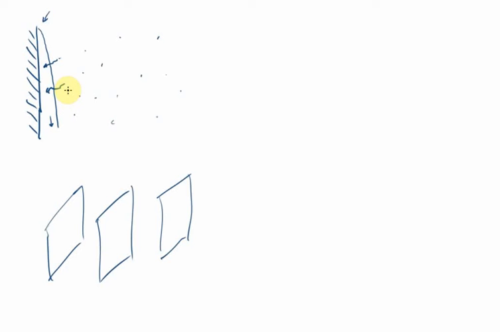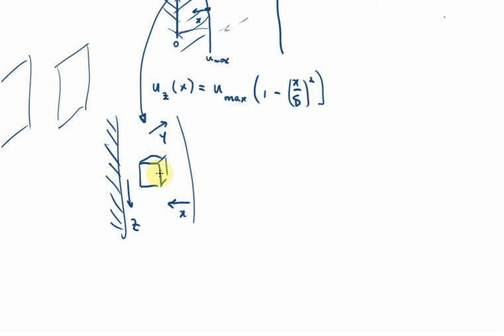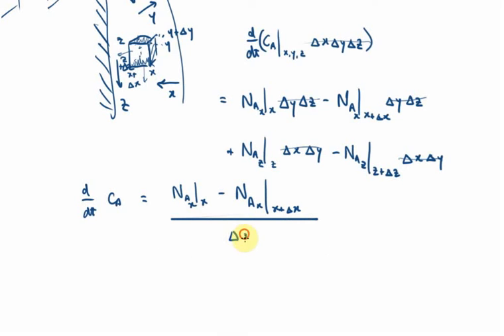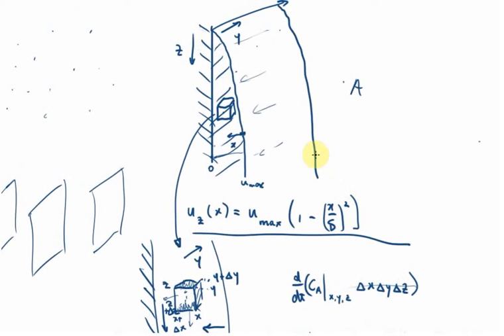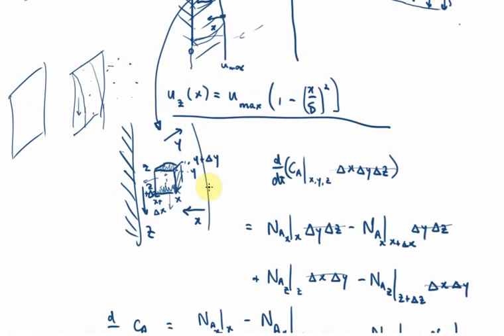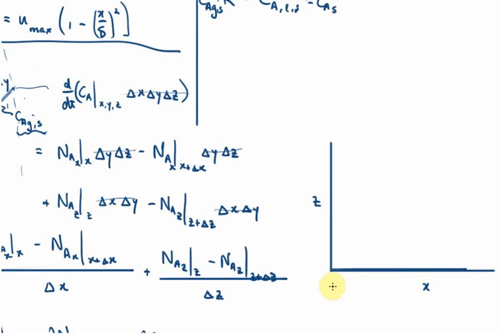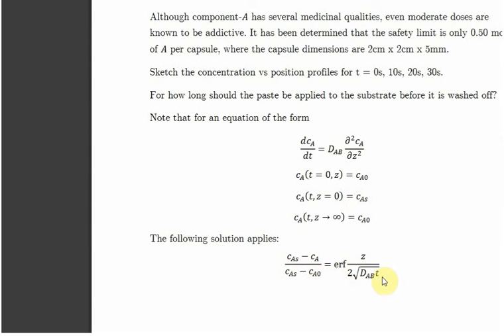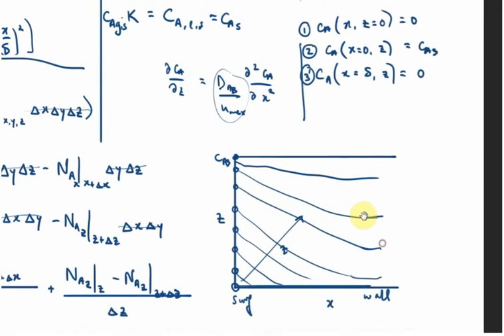Chemical Engineering Fundamentals: 8. Film Theory — Tutorial, Part B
This lecture covers 8. film theory — tutorial, part b, one part of the Chemical Engineering Fundamentals series on the Randhir Rawatlal channel.